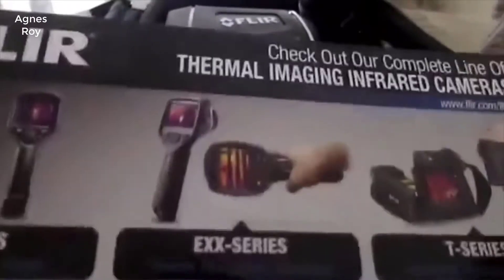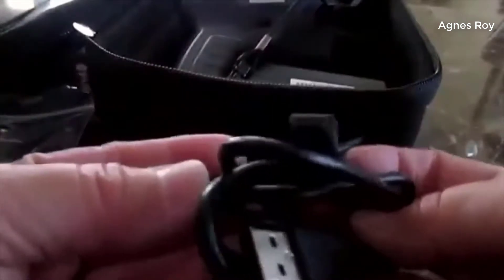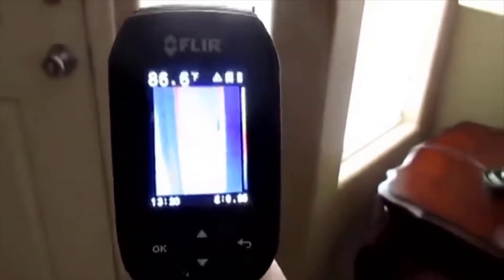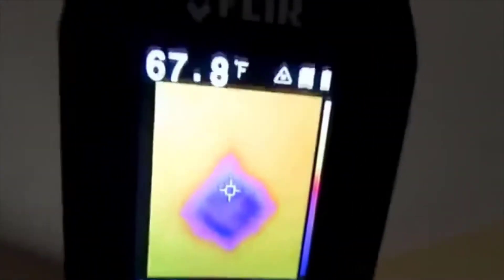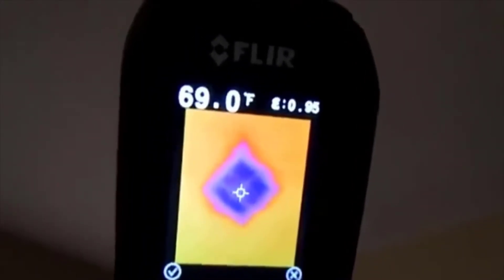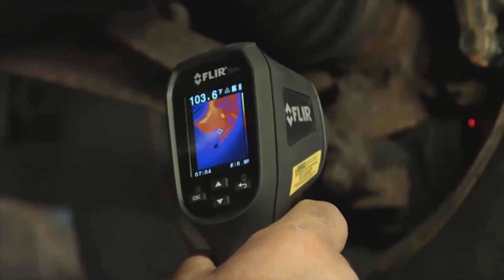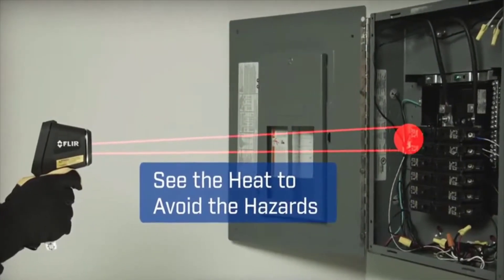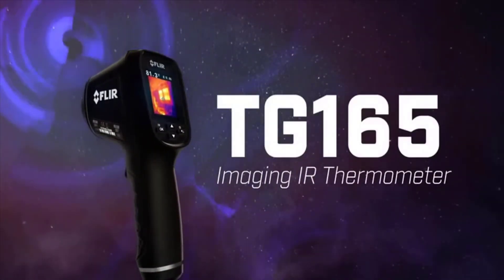FLIR TG165-X Thermal Camera - Review 2022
[FLIR TG165-X Thermal Camera imaging tool for temperature anomalies, with Bullseye laser, 50,000 image storage and rechargeable Li-ion Battery]
+ FLIR TG165-X: helps you visualize the hot and cold spots that can indicate electrical faults, mechanical break-downs, or air and water leaks.
+ PINPOINT THE SOURCE OF SYSTEM FAILURES: Speed inspections with a thermal view that tells you instantly whether a target is overheating and provides measurements up to 300°C (572°F).
+ COMPLETE INSPECTIONS QUICKLY AND EASILY: Target the area that you’re measuring using the bullseye laser pointer and capture thermal MSX and visual images with a simple trigger-pull.
+ WORK WITH CONFIDENCE: Easily view live images on 2.4-in. display and see into dark or hard-to-reach areas with the bright LED worklight.
+ LASER POINTER: Indicating the size of the measurement area.